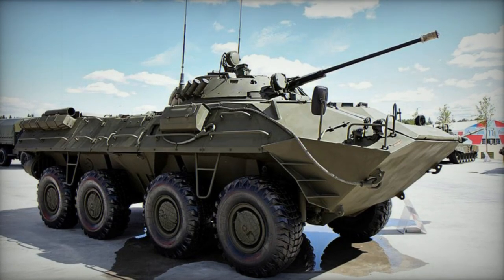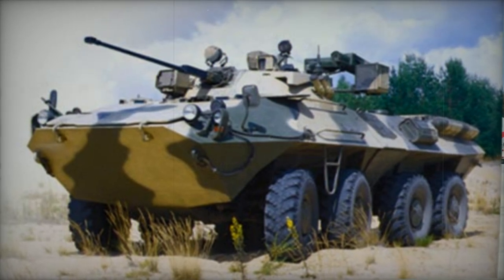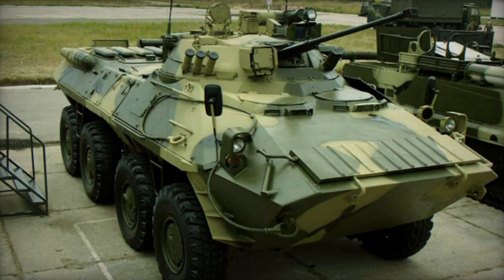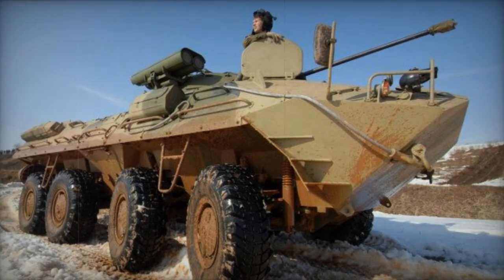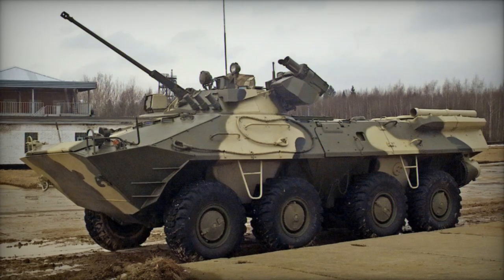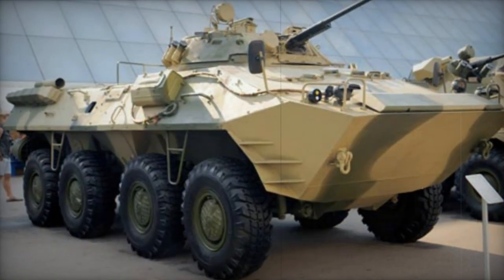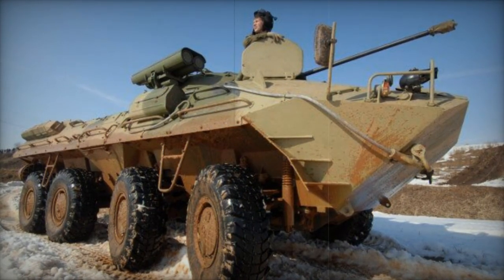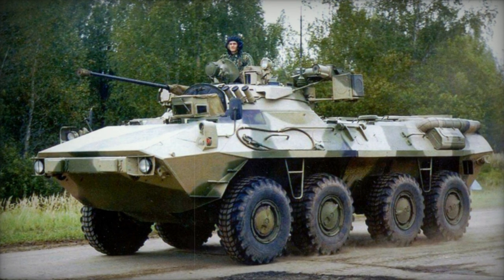BTR 90 Armored personnel carrier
The BTR-90 has a more powerful armament and heavier protection than the BTR-80